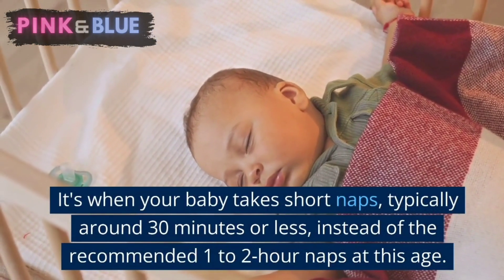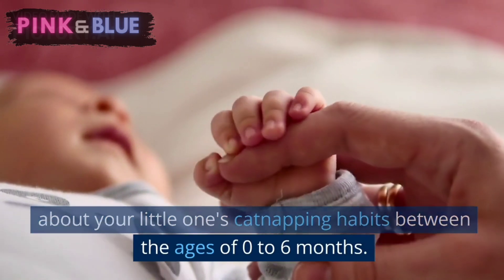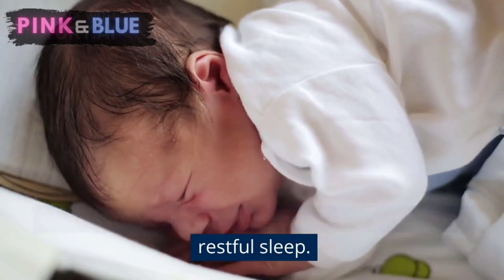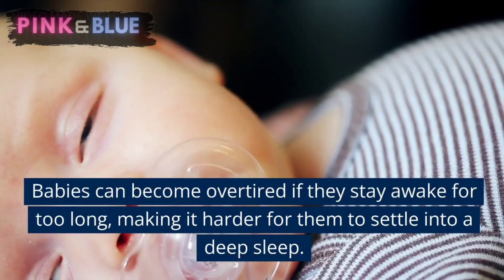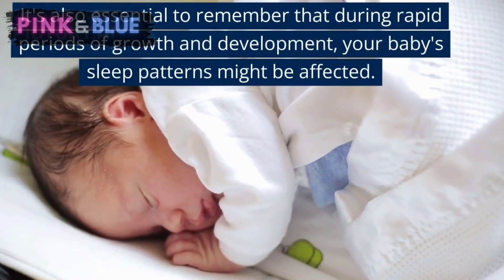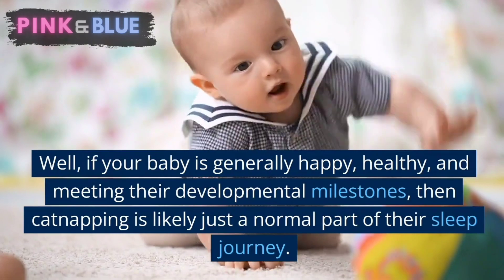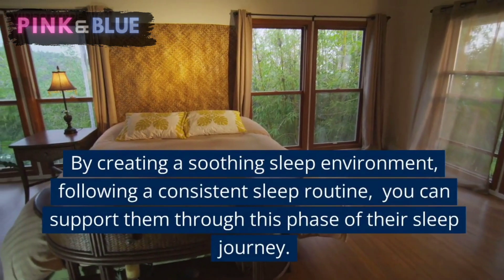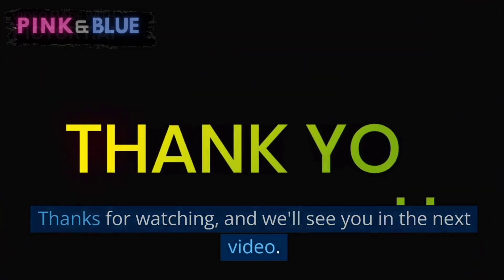Why Baby Naps Are Short? Should You Be Concerned?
Do you have an infant under 6 months who's struggling with short and irregular daytime naps? Is your baby only sleeping for brief periods and waking up after just 30 minutes? Dealing with catnaps can be truly draining. In this video, you'll discover effective strategies to address the issue of catnapping in babies. Additionally, you'll become aware of one of the most common errors that new parents tend to make regarding their baby's nap schedule – a mistake that inadvertently results in cutting short the baby's much-needed sleep.